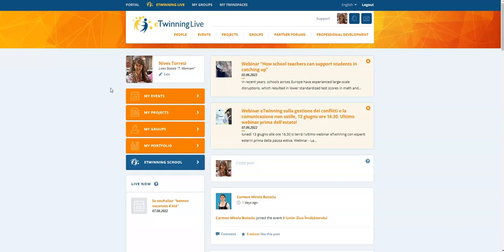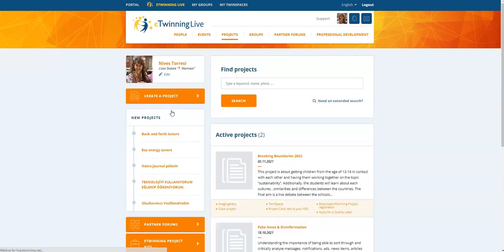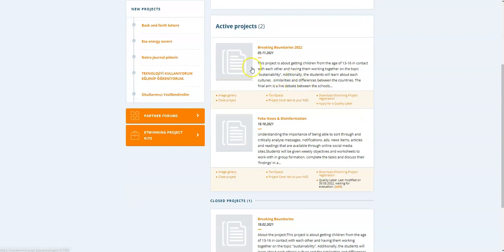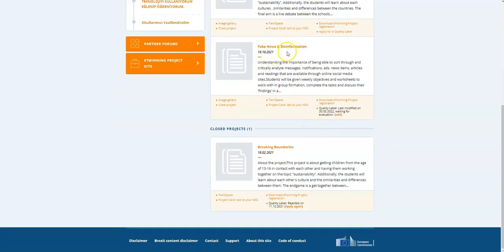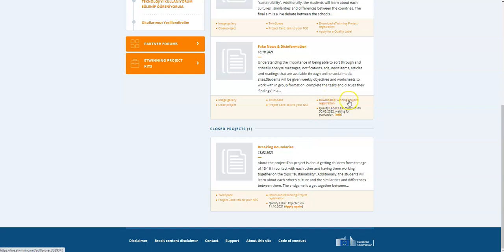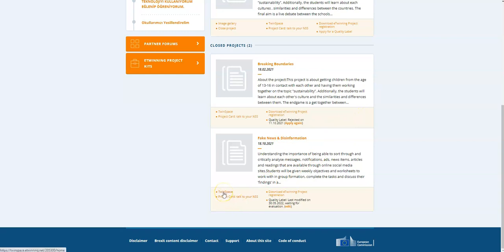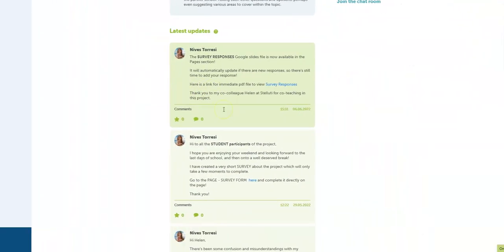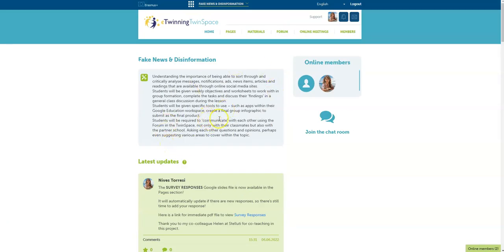Closing an eTwinning Project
eTwinning Projects need to be closed at the end of their 'life cycle' so that the project can be considered ready for the Quality Label Application. The only person/s that can effectively close the project are the Founders of the project or an Admin Teacher.
Ideally the closing of the project should be carried out in unison with the founding members, teachers and admins to make sure that all those involved have completed their interaction with the Project.
The closing of the project is very easy and can be done in a few minutes as this video will demonstrate.
Happy eTwinning everyone!
Now it's time to start a new project... thinking cap is on!